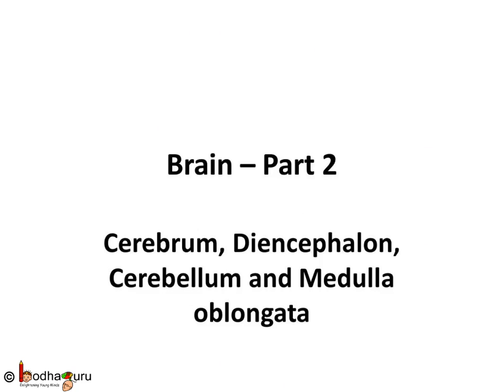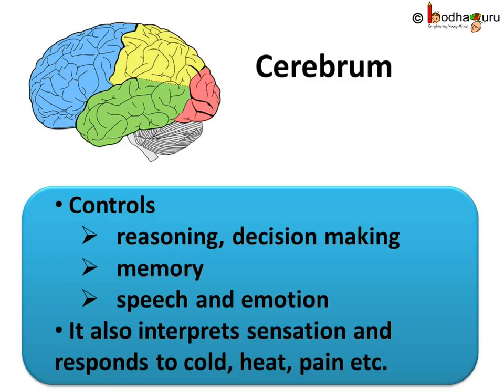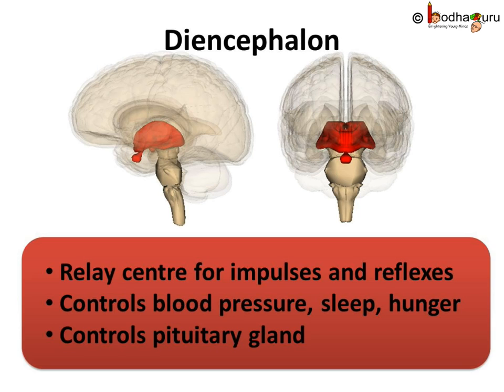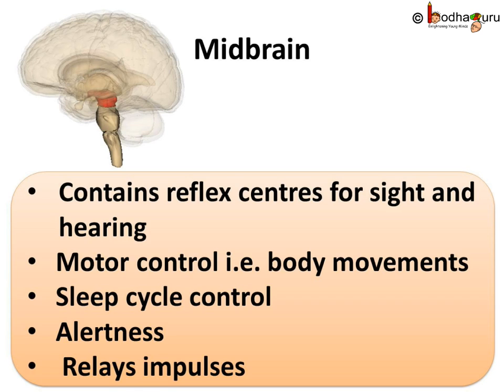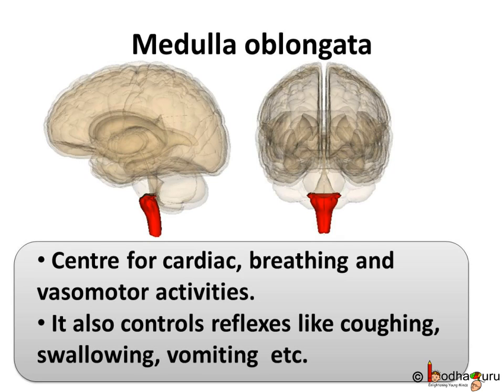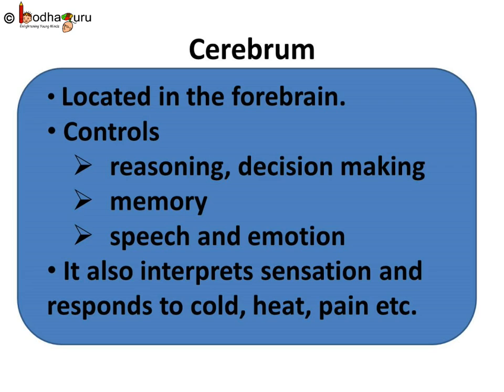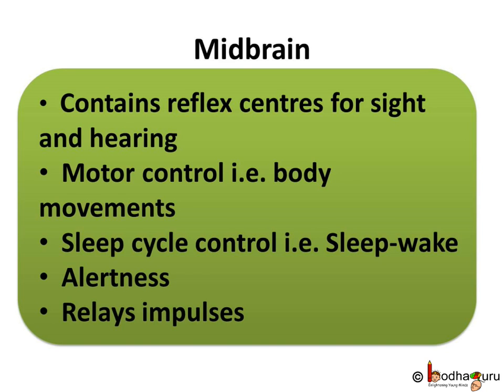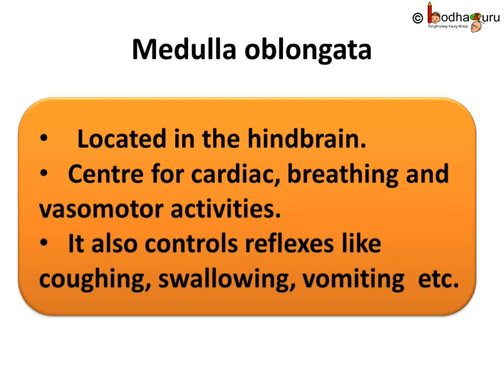Biology - Cerebrum, Cerebellum, Medulla oblongata - Control and coordination - Part 4 - English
This Biology video explains the important parts of the brain – Cerebrum, Diencephalon, Cerebellum and Medulla oblongata; and their functions.
Team BodhaGuru